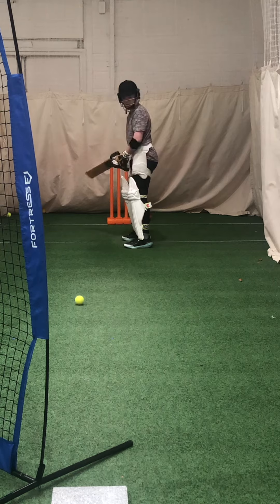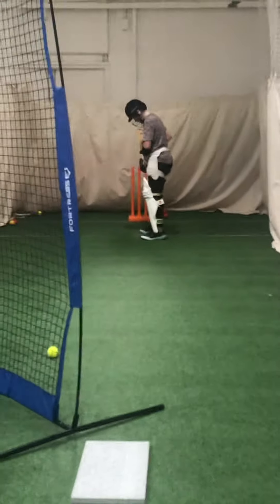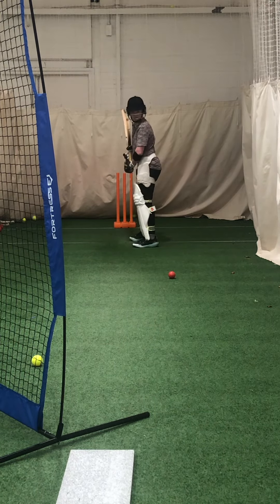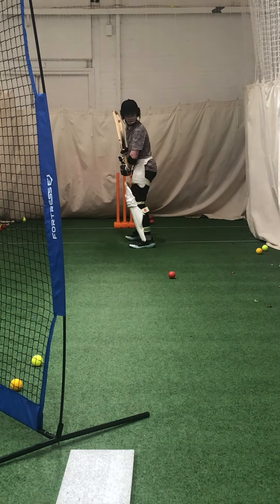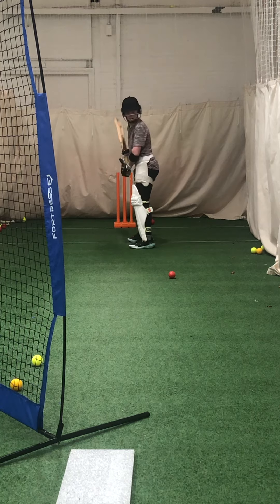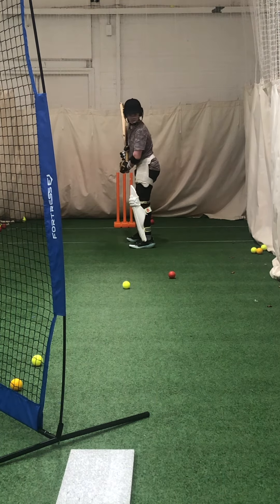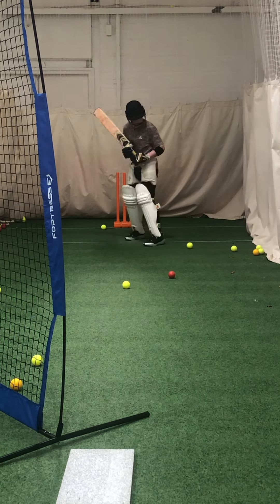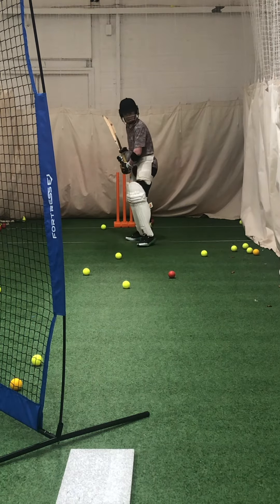Developing the technique against the short ball- Mason Cockcroft